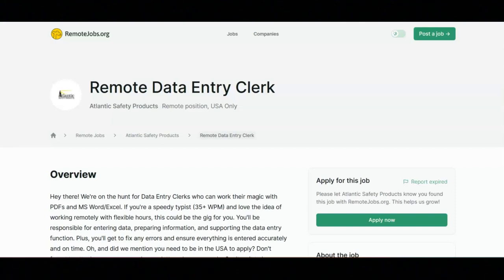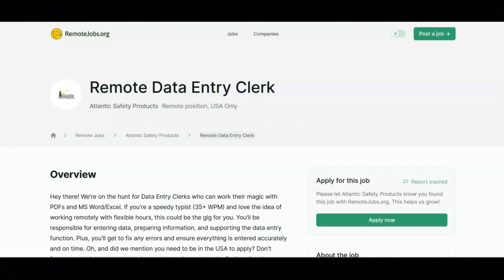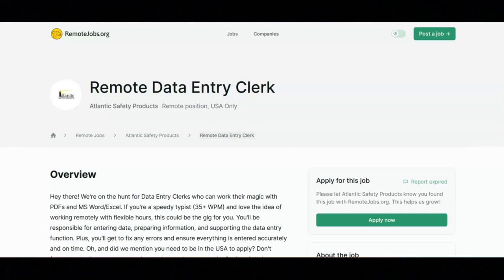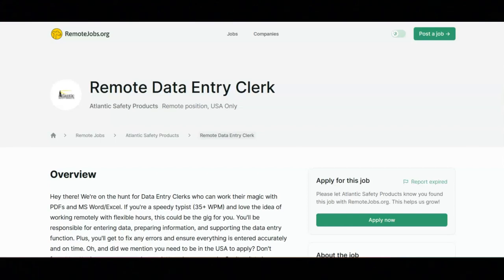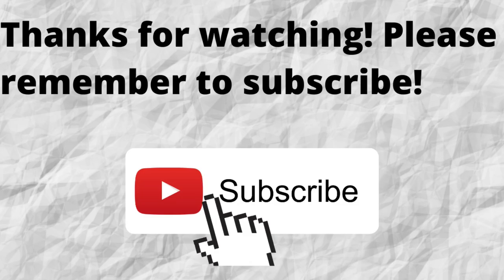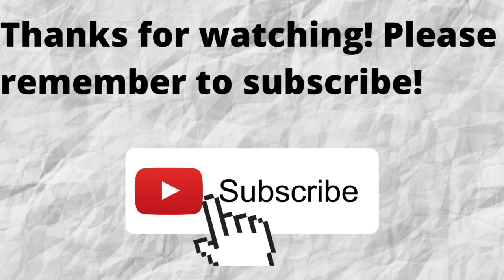Data Entry Clerk Work From Home Job/No Phone/No Degree Required/No Experience Required/Hiring Asap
In this video, I share a remote data entry clerk work from home job that does not require any prior work experience. If you are looking for a remote data entry clerk work from home job that does not require any work experience then I recommend that you watch this video.